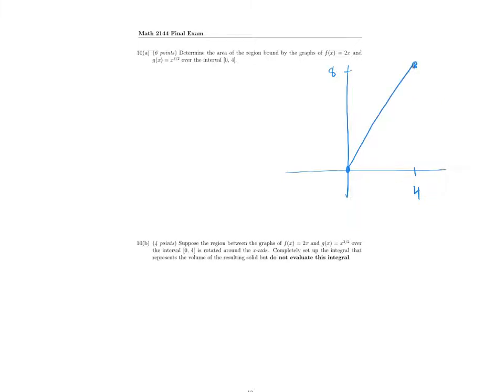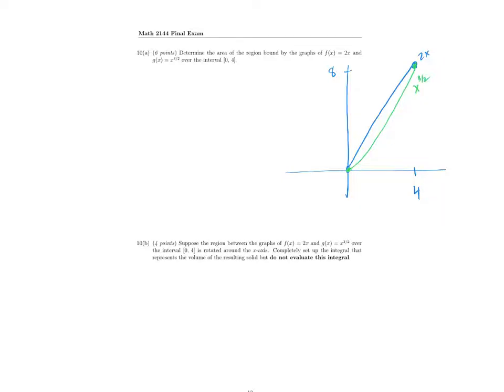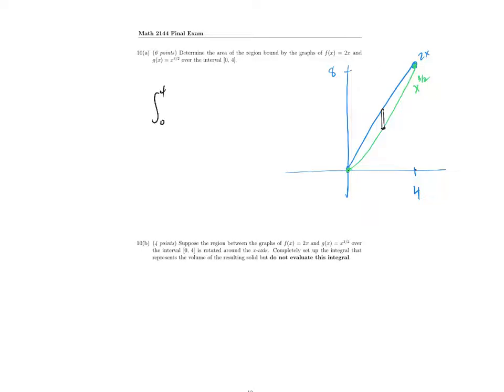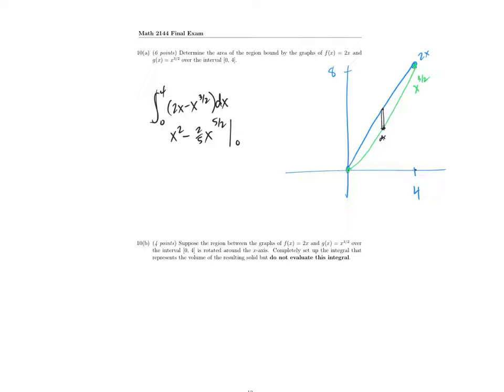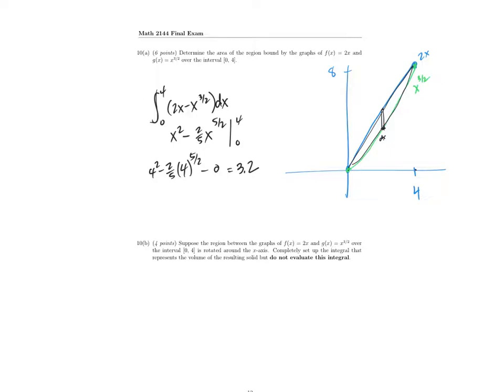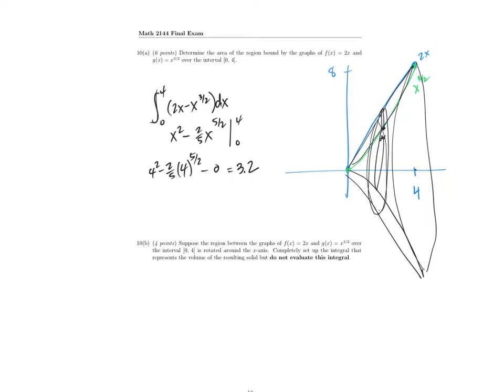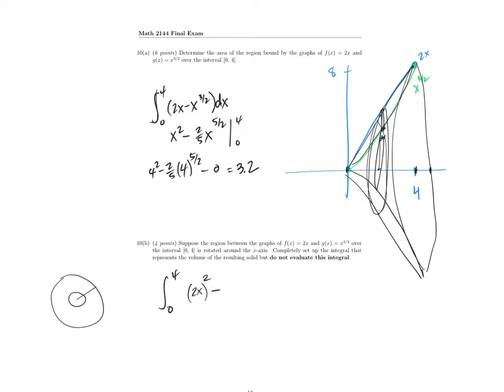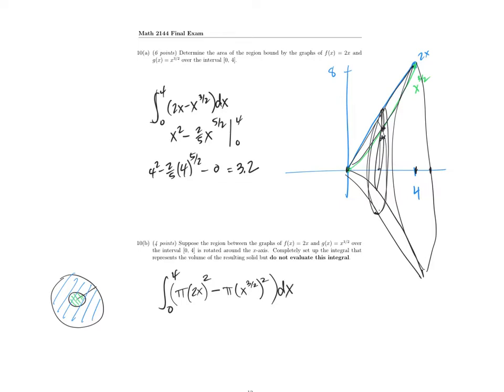Calc 1 Final SP18 Part 6